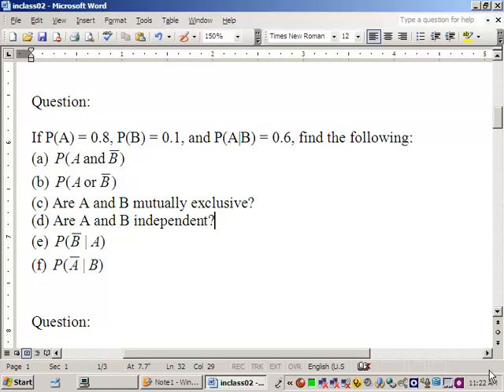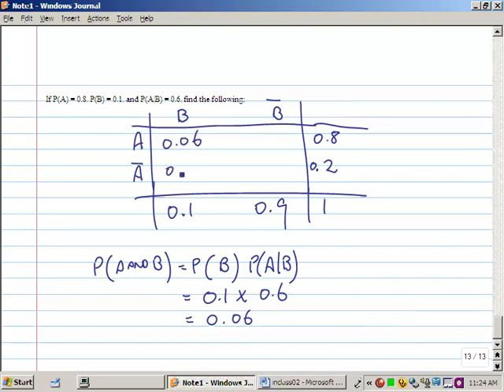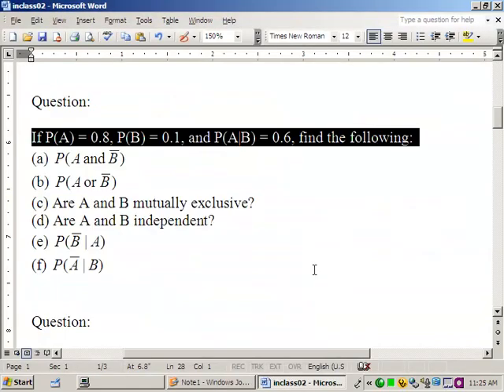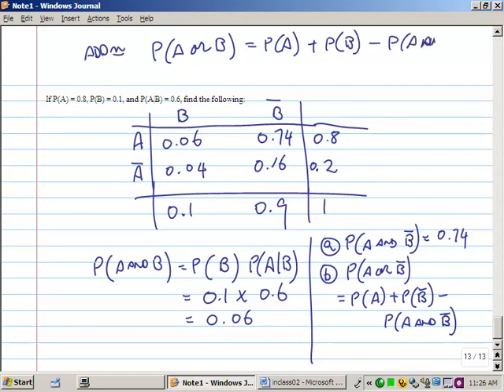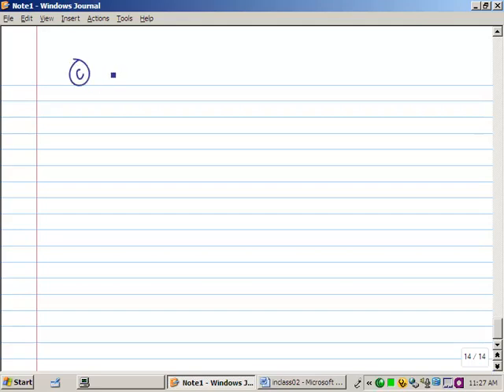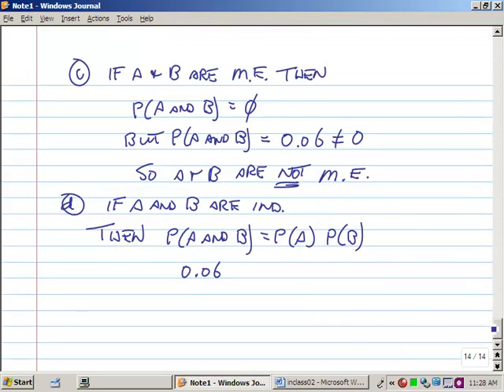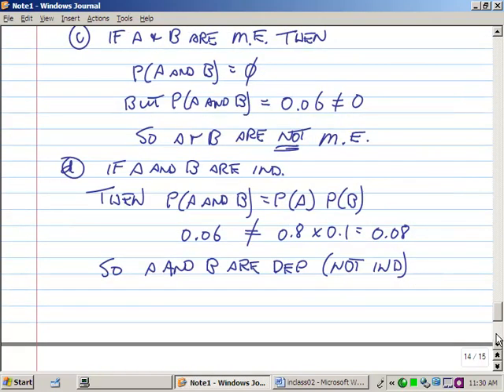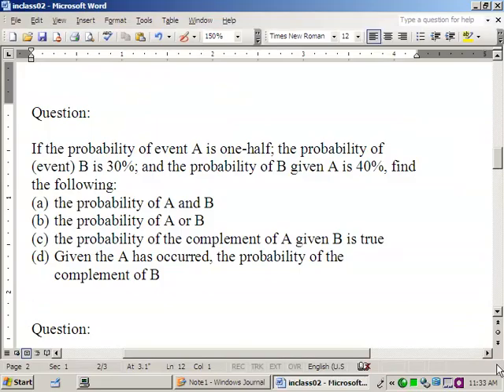QM214: Module 2: 10: Video 2: Part 4/8